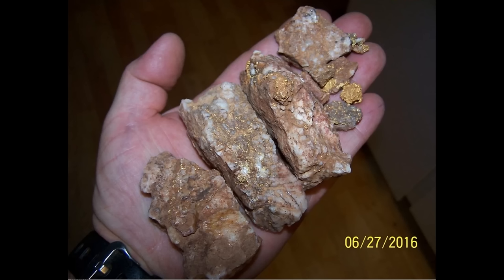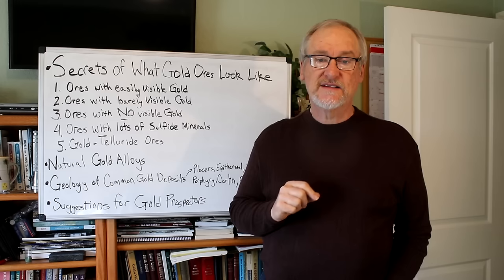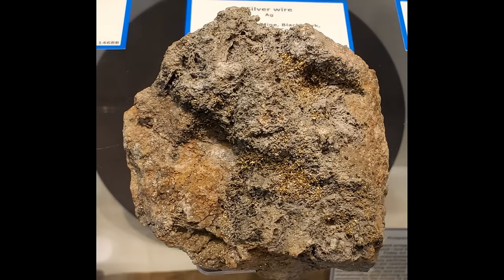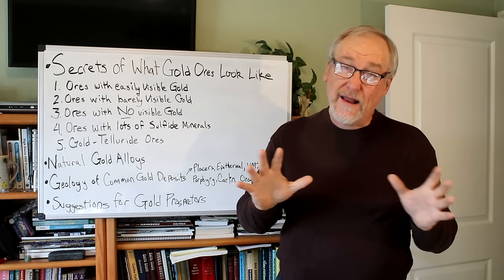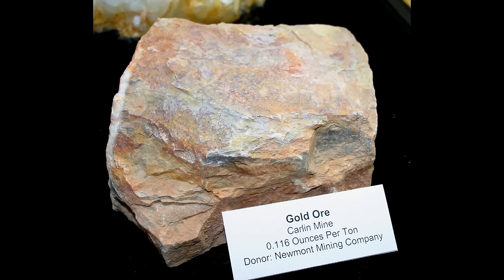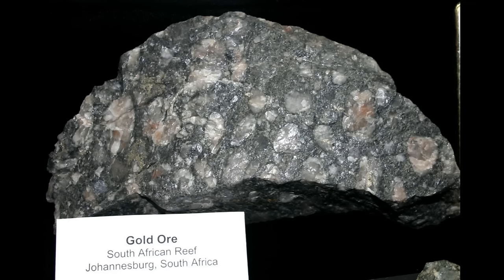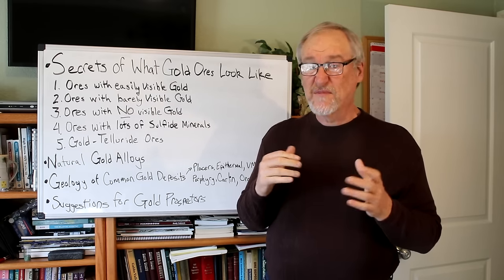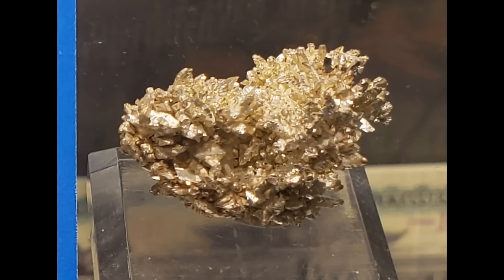Find valuable Gold ores, learn what they look like, secrets of gold geology and gold minerals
Would you like to be able to recognize valuable gold ores? But in order to find stuff like that you have to know what you are looking at. Gold is a very precious metal and gold bearing ores are found naturally here and there all over the earth. You should know that gold rich ore specimens have a notable value in and of themselves, even without the gold metal being extracted from the rock. In this video I'll talk about gold minerals, gold ores, gold geology and hints about how you can find valuable gold ores out in the field.
For those who want to learn more about Prospecting and  finding gold check out my book, Fists full of Gold. It’s an encyclopedia of everything on the topic of prospecting.